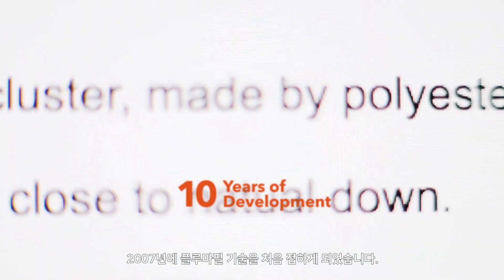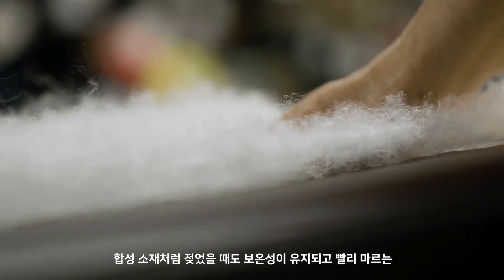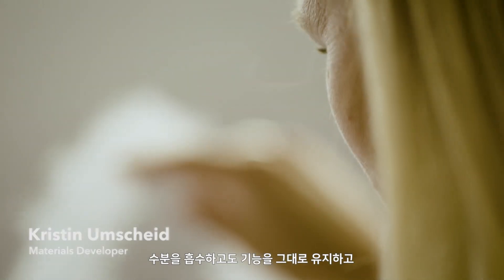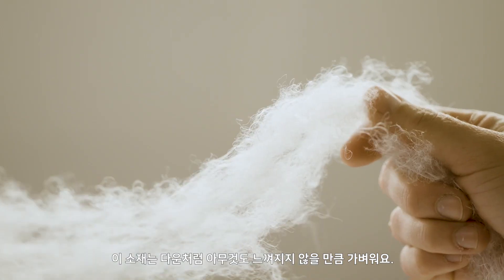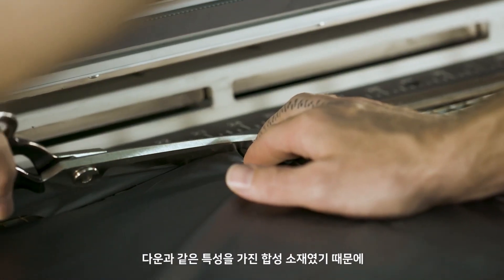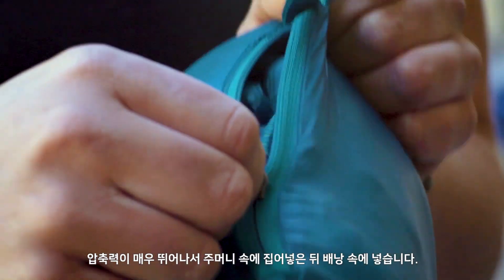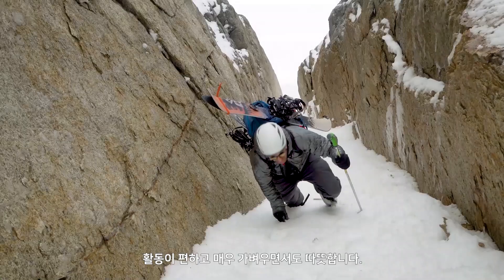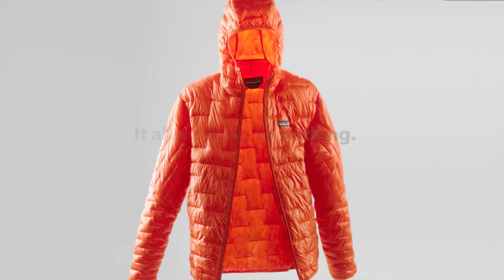[파타고니아] 마이크로 퍼프 제품 혁신 스토리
[Take nothing with you: 이제 가벼움만 남았다]

파타고니아 마이크로 퍼프의 제품 혁신 스토리를 확인하세요.

파타고니아 역사상 가장 가볍고 압축력이 뛰어난 마이크로 퍼프 보온 자켓을 만나보세요. 이제 압축력과 무게, 보온성 사이에서 더 이상 고민할 필요가 없습니다.

겉감은 초경량 나일론 립스탑 퍼텍스 퀀텀을 사용하여 발수, 방풍 기능을 제공하며  파타고니아 제품 중 무게 대비 보온성이 가장 뛰어납니다.